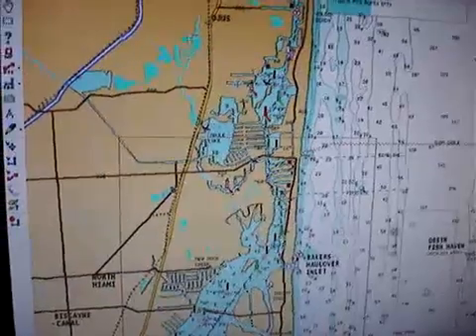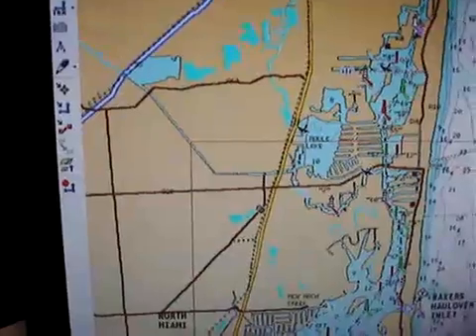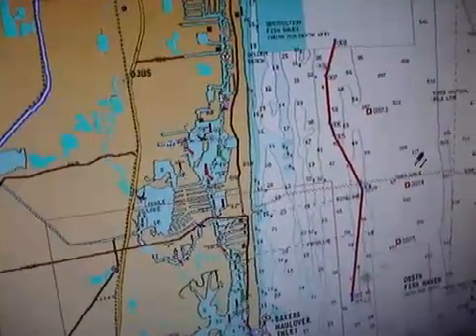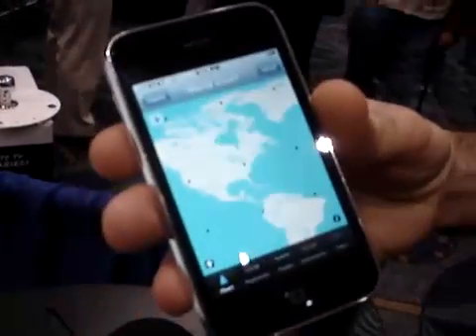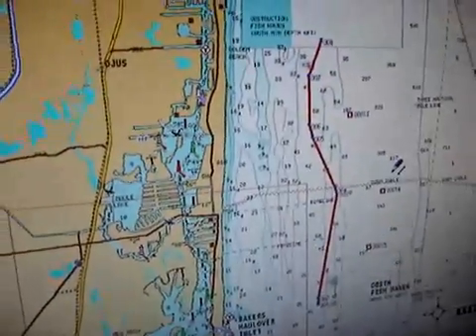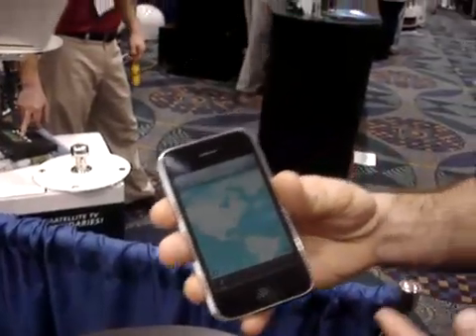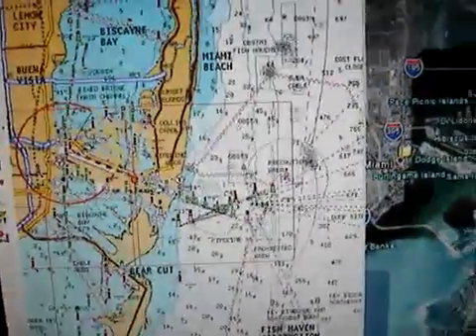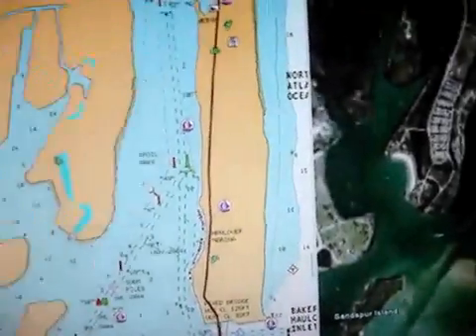Miami Boat Show 2009 : Fugawi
Fugawi GPS mapping software products provide powerful and easy to use tools to extend the features of almost any hand-held GPS.Whether you wish to transfer waypoints, routes and tracks from a GPS receiver to your PC, view your position and course in real time on your PC, navigate your powerboat or sailboat using your PC or Smartphone or iPhone, or enjoy stunning 3D perspectives of your favorite topographic map or nautical charts.